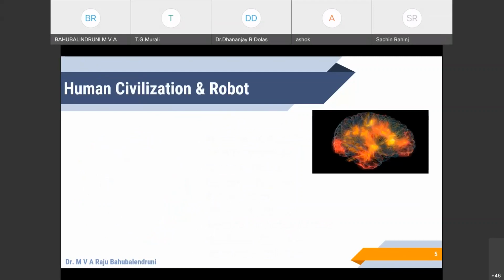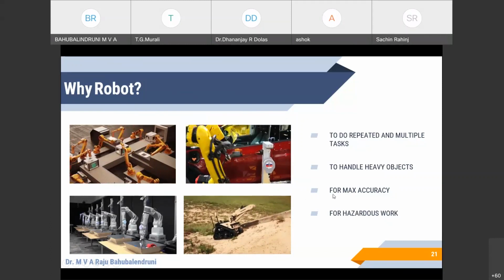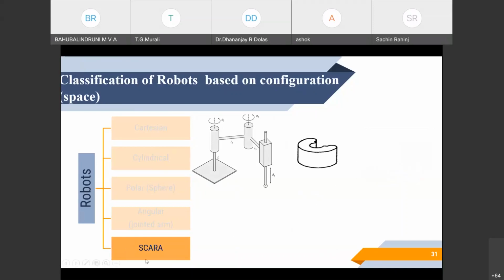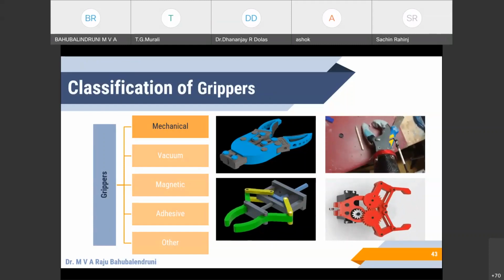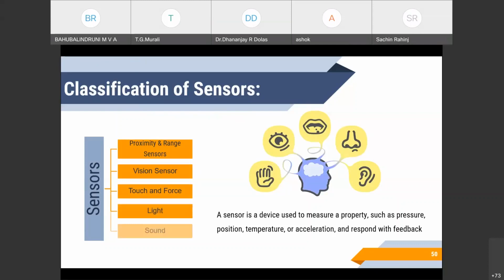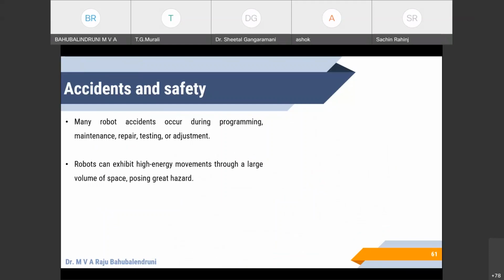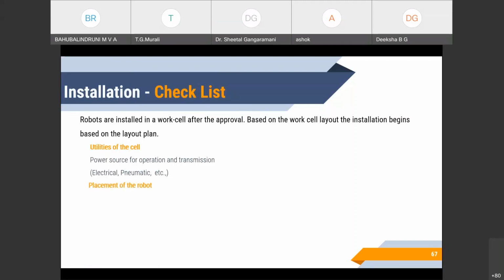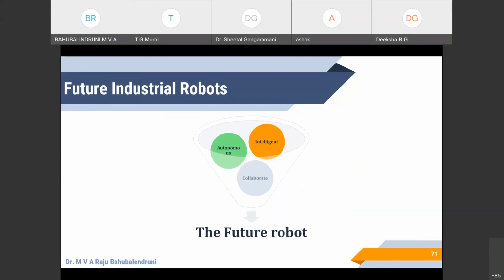Introduction to Industrial Robot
Dr. M V A Raju Bahubalendruni given his expertise on "Industrial robots" in perspective of "Industry 4.0" at a faculty development program named "Industrial robots for future factories" sponsored by AICTE ATAL with association of National Institute of Technology Puducherry.